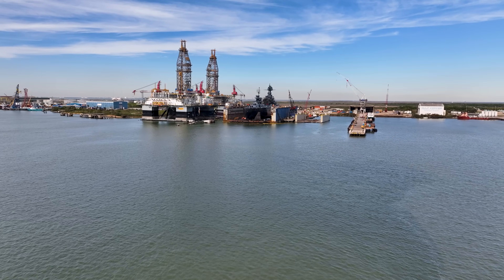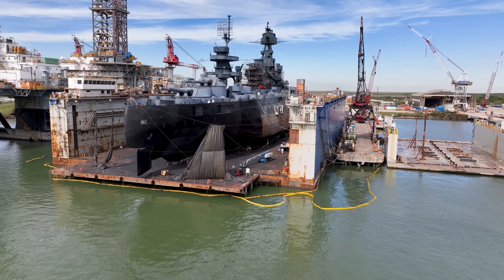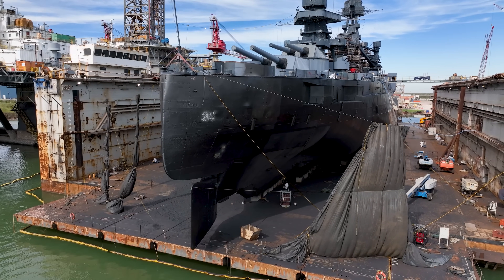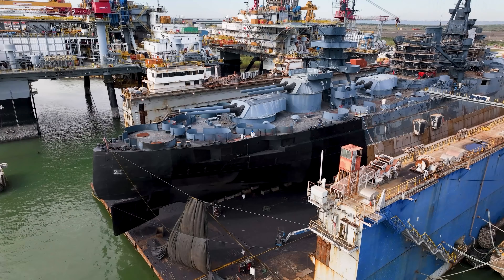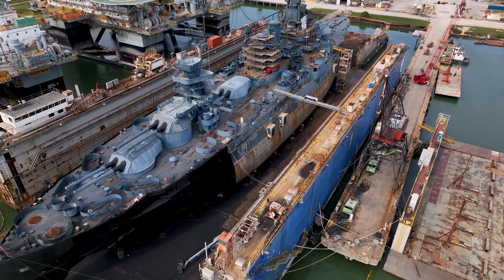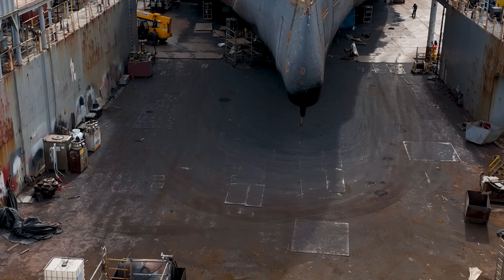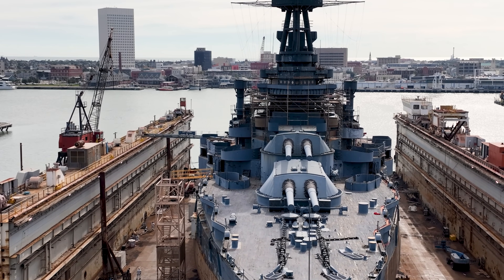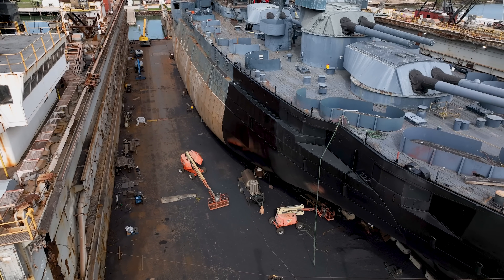Painting Has Started on The USS Texas Battleship !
🚢 Dive into history with us as we witness the beginning of an incredible restoration journey: the painting of the Battleship Texas in dry dock! 🎨 This iconic vessel, which played a crucial role in both World Wars, is undergoing a meticulous preservation process to ensure its legacy lives on.

Join us as we explore the dry dock where the USS Texas is being restored to its former glory. The restoration project involves not just a fresh coat of paint.

In this video, we take you behind the scenes, showcasing the intricate process of removing old layers of paint, inspecting for signs of rust, and applying a protective coat to safeguard the battleship for future generations. The dedication to historical accuracy is truly inspiring, with the team using archival materials to recreate the battleship's original paint scheme.

This project is not just about preserving a ship; it's about preserving the stories, sacrifices, and legacy of those who served aboard the USS Texas. So, come along on this journey into history, hit that like button, subscribe for more updates on the restoration project, and let's ensure that the spirit of the USS Texas continues to sail through time.